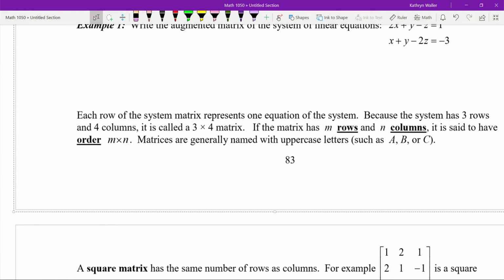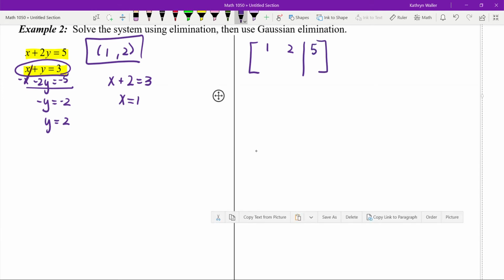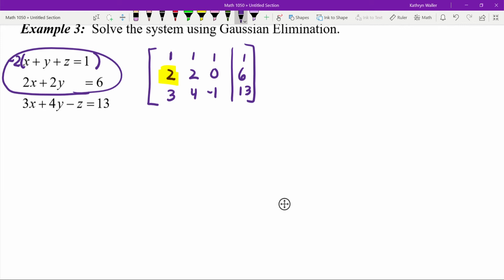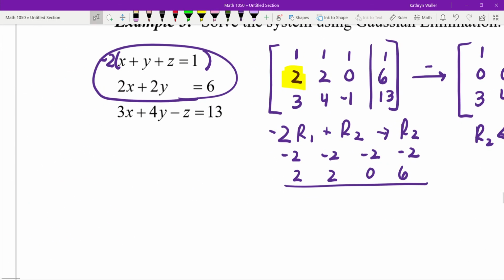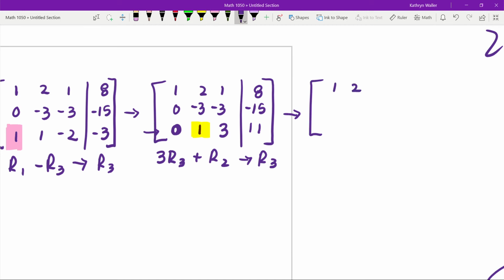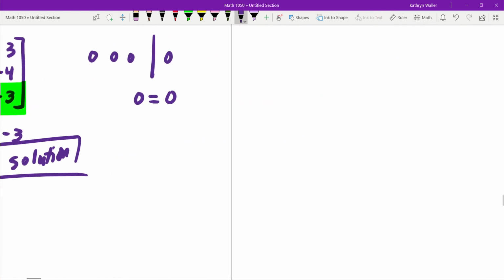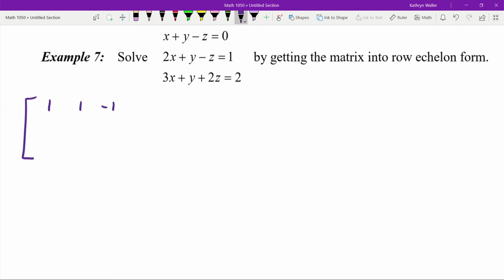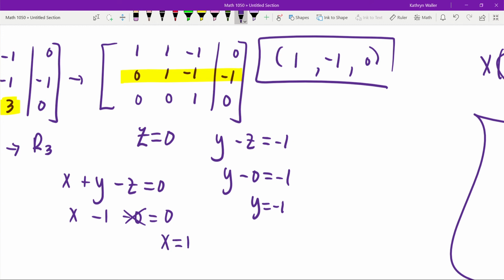Math 1050 Lesson 12.2 Spring 2019